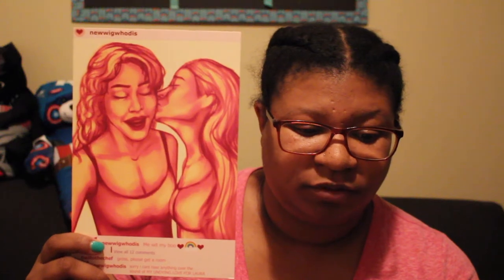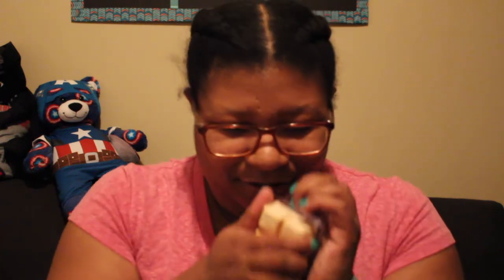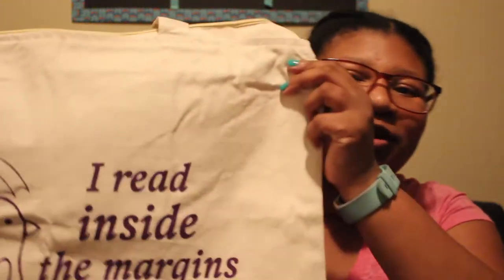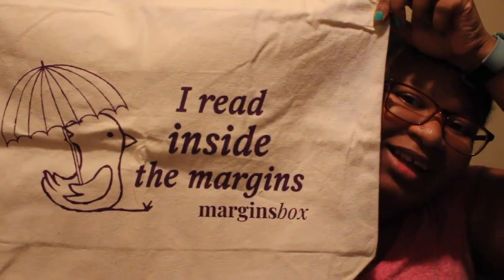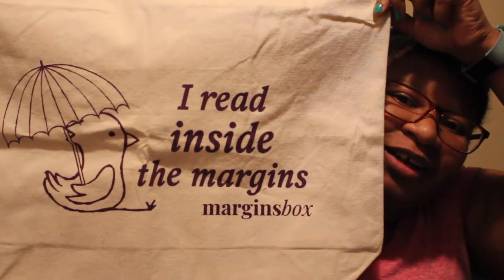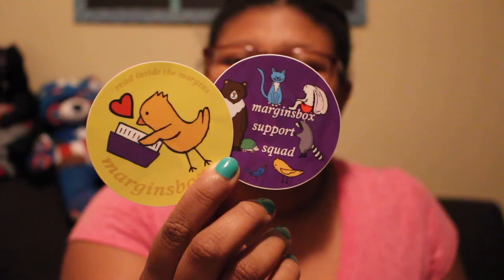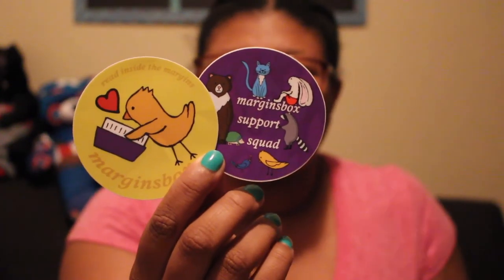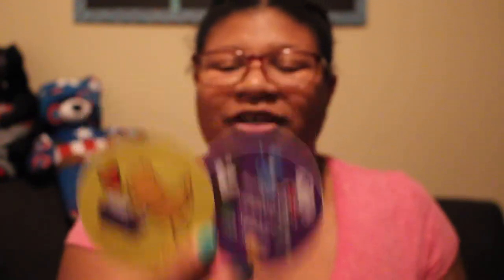Marginsbox Unboxing + 100 Follower Giveaway!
I messed up and had to REFILM an unboxing! Can you believe it? But sometimes there are blessings in disguise. With this refilm I am able to celebrate my first 100 followers with a giveaway. Watch till the end of the video to find out details!